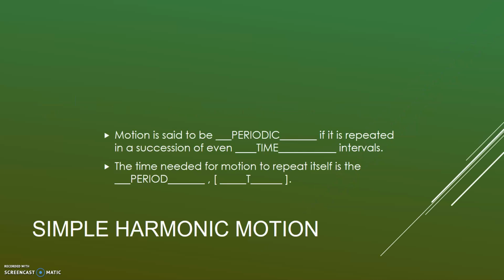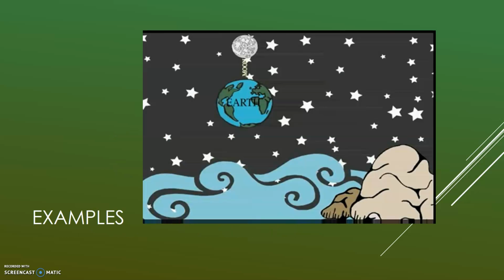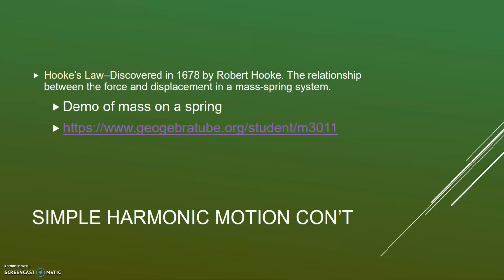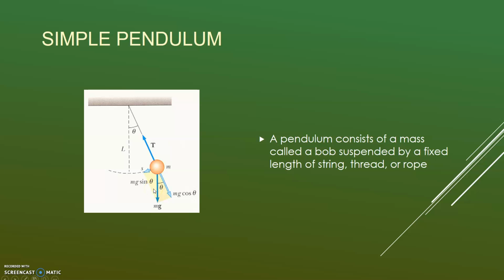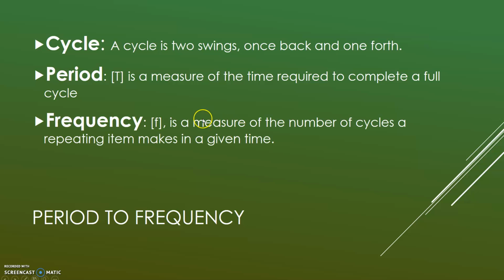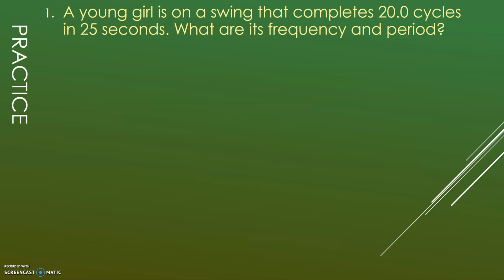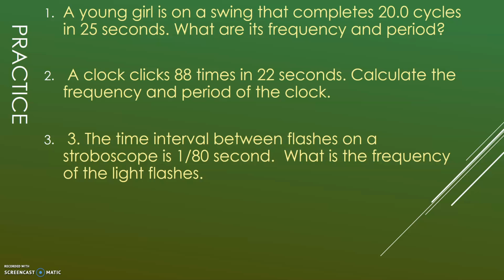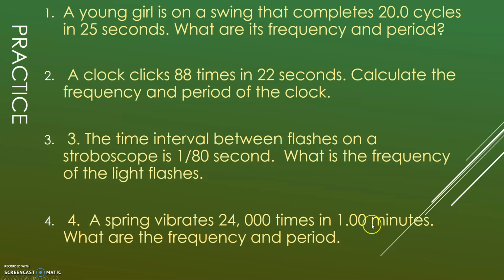Simple Harmonic Motion